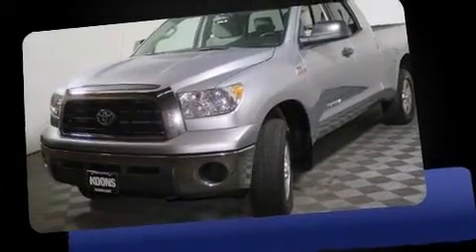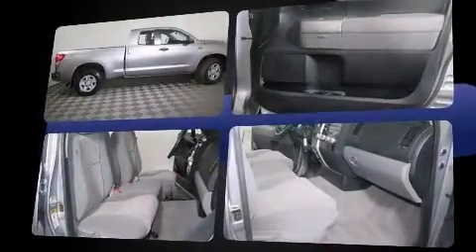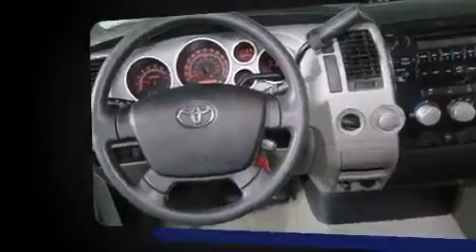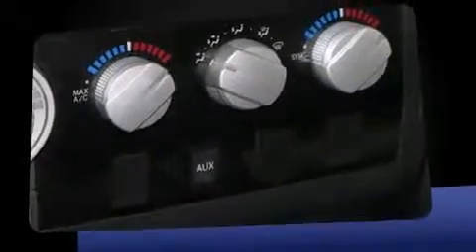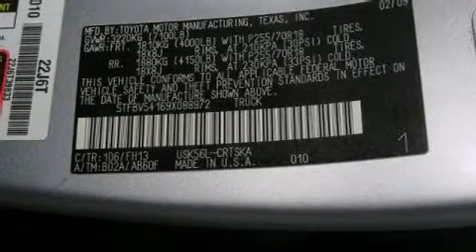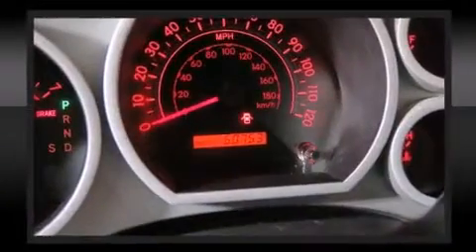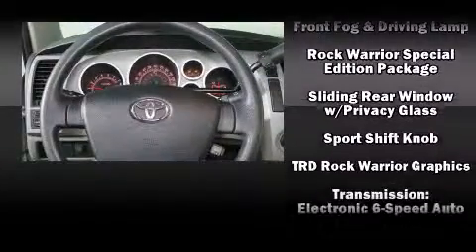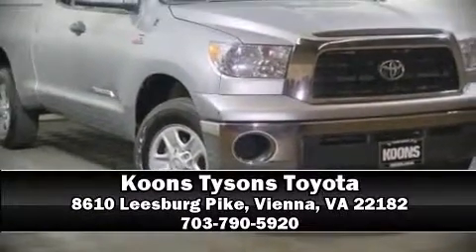2009 Toyota Tundra 4X4 in Vienna, VA 22182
Step into the 2009 Toyota Tundra. It features an automatic transmission, 4-wheel drive, and a powerful 8 cylinder engine. Toyota infused the interior with top shelf amenities, such as: front and rear reading lights, 1-touch window functionality, variably intermittent wipers, a rear step bumper, front fog lights, tilt steering wheel, and air conditioning. Passenger security is always assured thanks to various safety features, such as: dual front impact airbags, head curtain airbags, traction control, brake assist, ignition disabling, and 4 wheel disc brakes with ABS. With electronic stability control supplementing mechanical systems, you'll maintain precise command of the roadway. A Carfax history report provides you peace of mind by detailing information related to past owners and service records. We pride ourselves in consistently exceeding our customer's expectations. Please don't hesitate to give us a call.